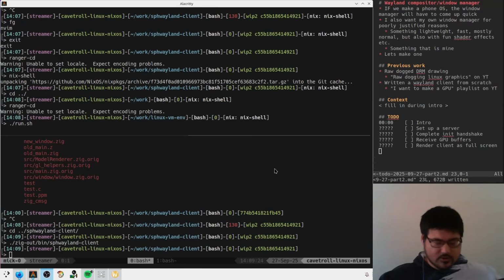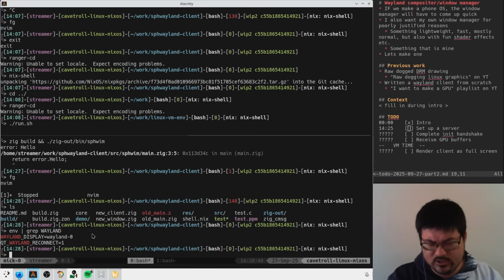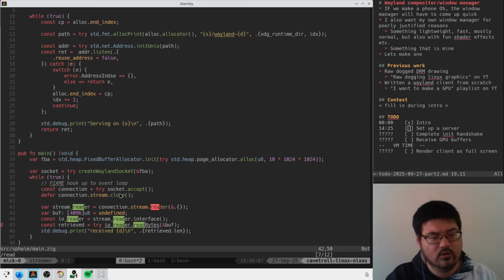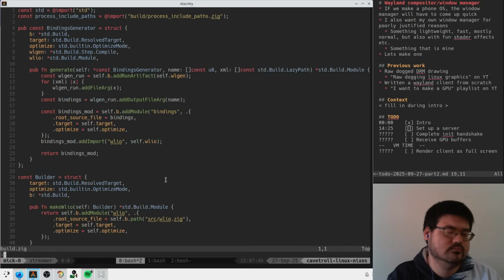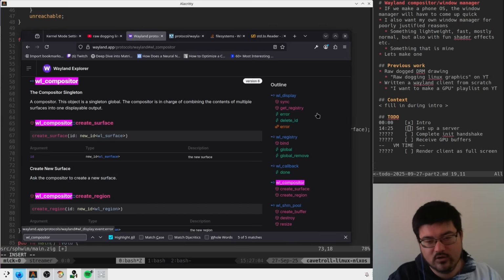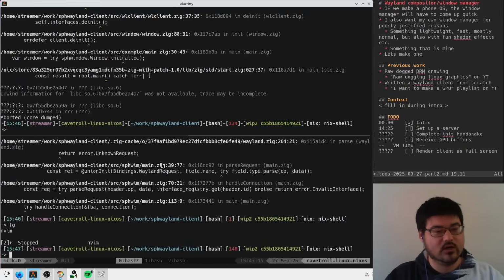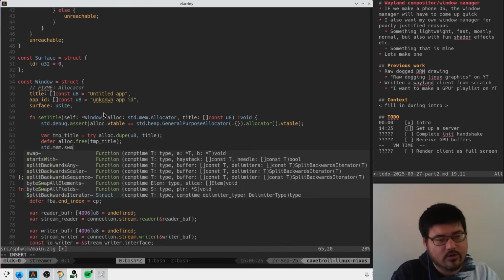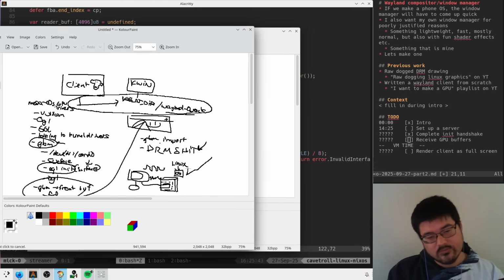A new window manager from scratch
00:00 Intro
14:25 Set up a server
41:30 Initial message parsing
01:03:30 Make our client happy